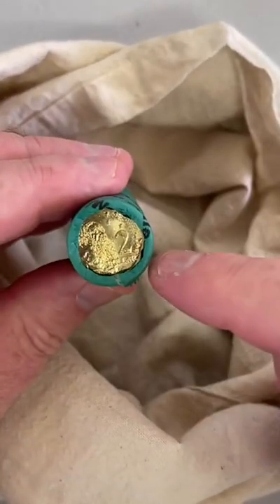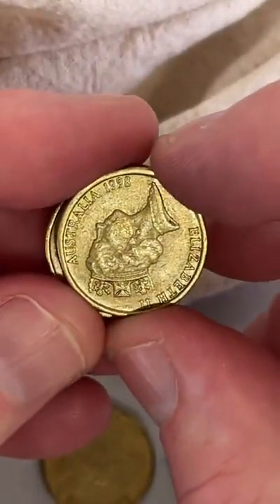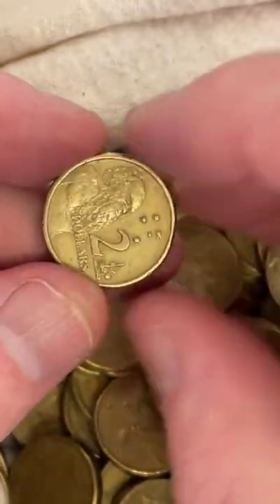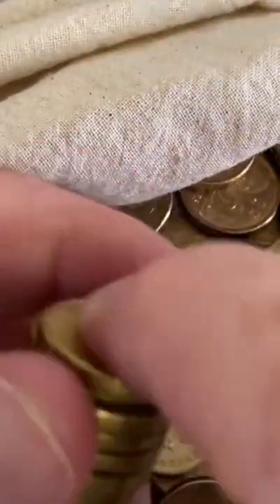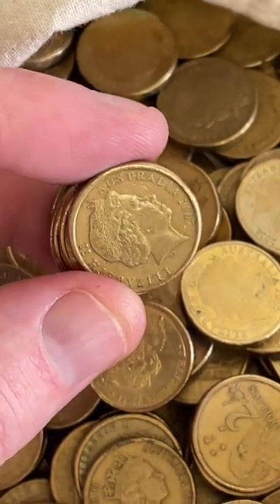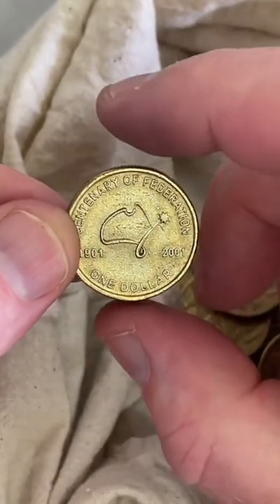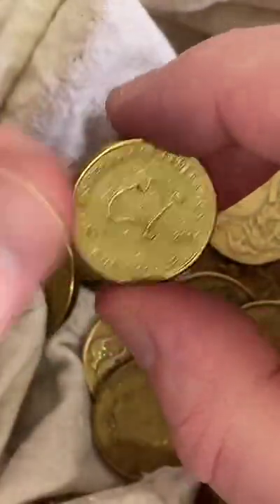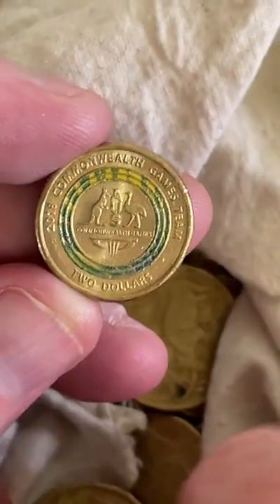✅ $2 Coins and $1 Coins Search from a Live on TikTok ⚡️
My linktree has tonnes of great things for YOU, from my free guide, ‘6 Valuable Coins You Should Be Looking For Worth Up To $5,000’ to lists of Australian Coins To Search For and the Renniks Australian Coin and Banknote Values book.  😀💰👀💵👌🏻🏦